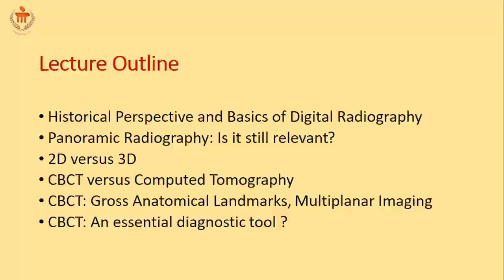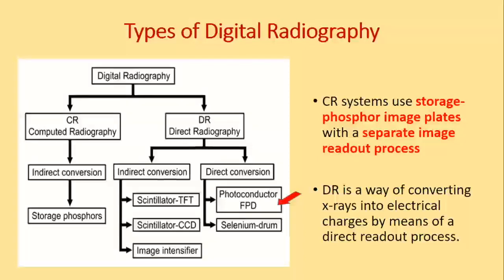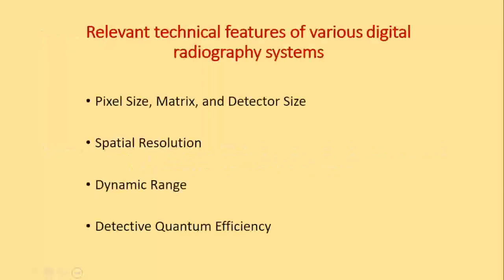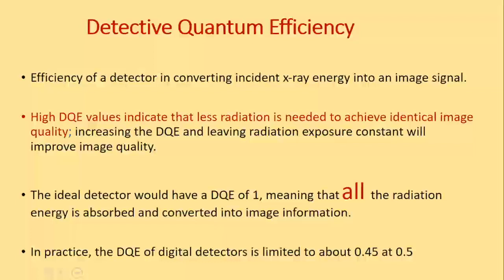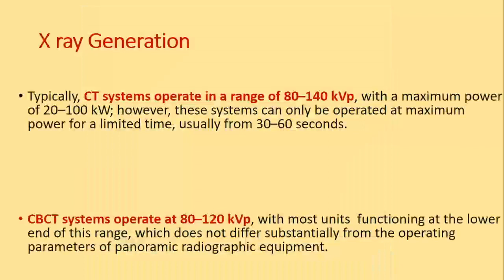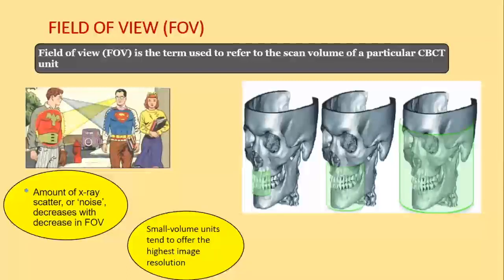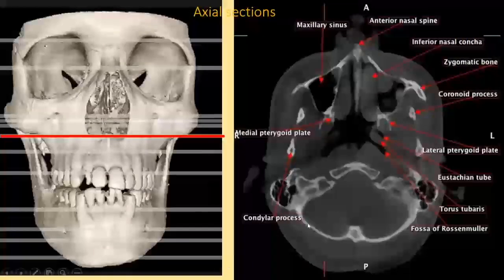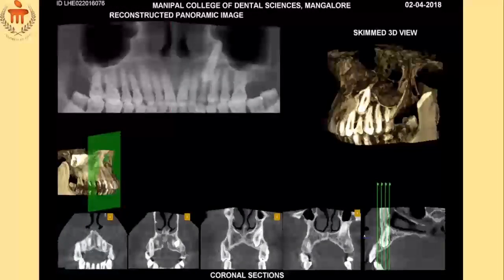Learn all about CBCT with Dr. Ravikiran Ongole!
Have you ever wondered, what exactly is CBCT?! 🤔

Watch this webinar to understand all the details! 🤓✅

This was conducted at the Launch webinar of Vi-Scan Shivamogga! 🥳

This is part 1, Clinical applications are in part 2! ➡️